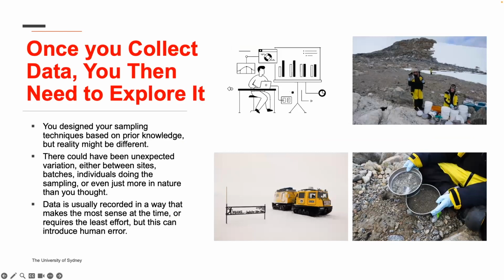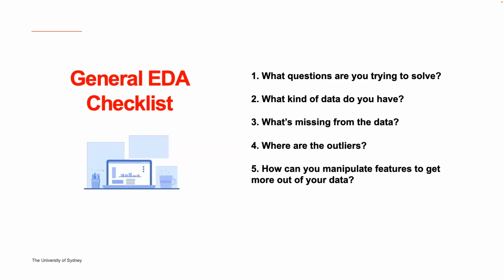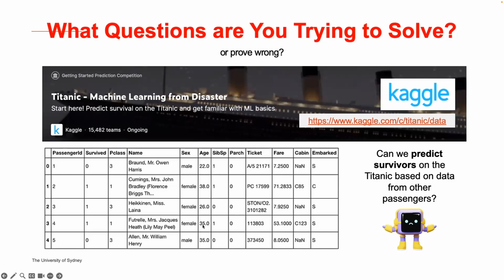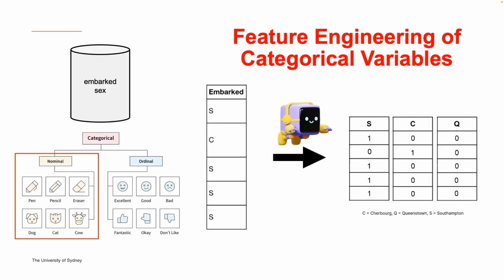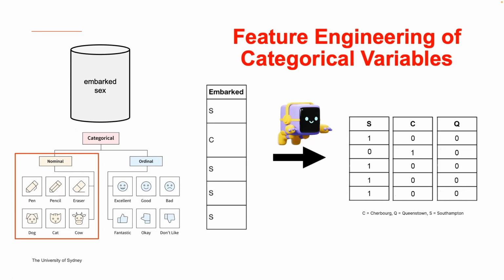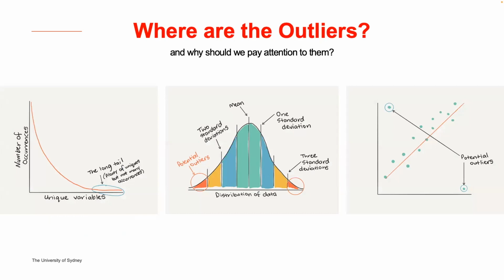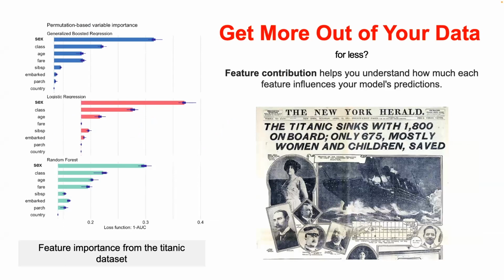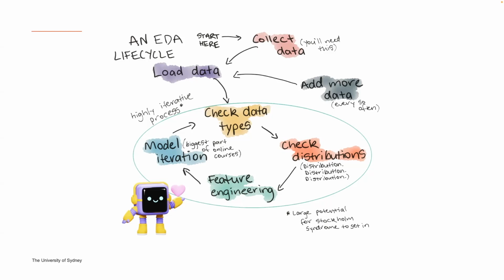Exploratory Data Analysis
This is the second of three modules in our exciting new machine learning workshop series by the Sydney Informatics Hub (SIH).

The Sydney Informatics Hub is a Core Research Facility at The University of Sydney, enabling excellence in research.